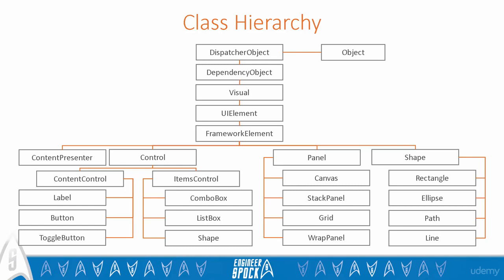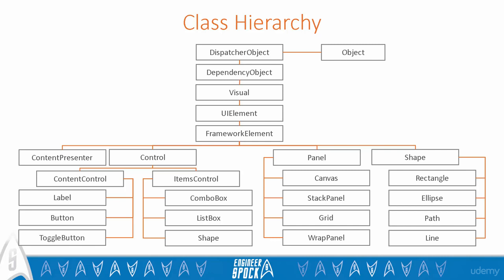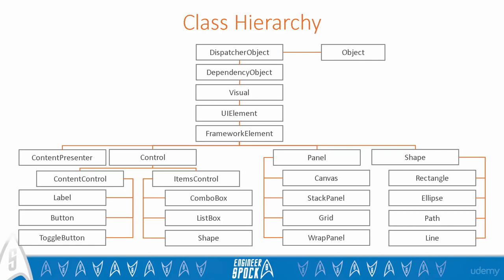2 Class Hierarchy